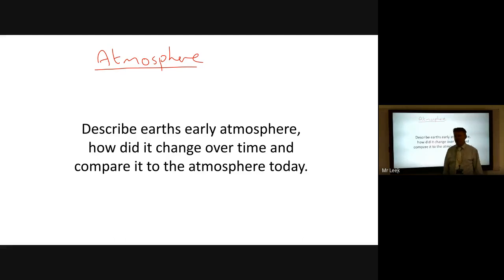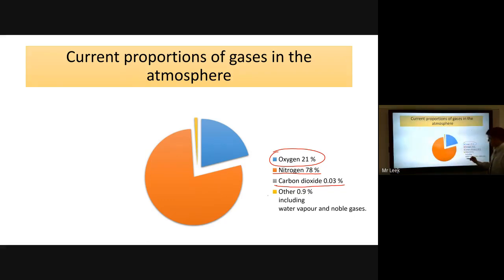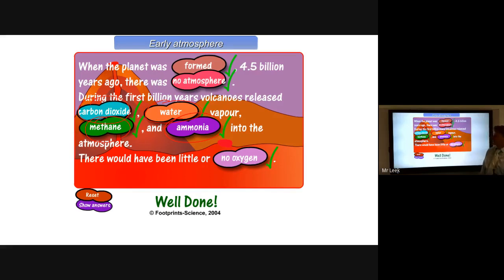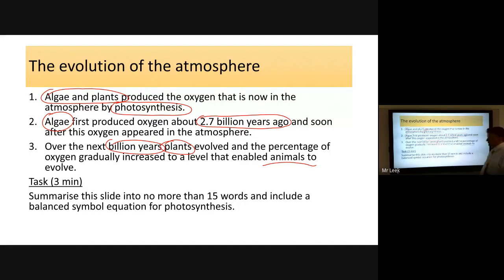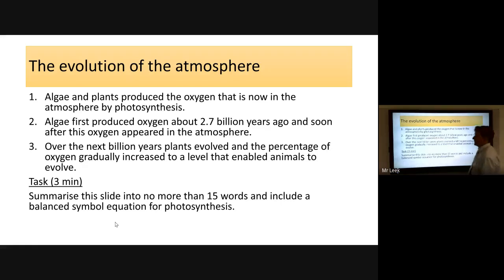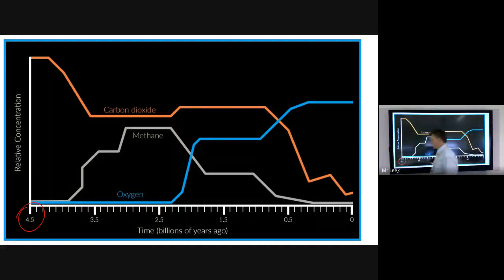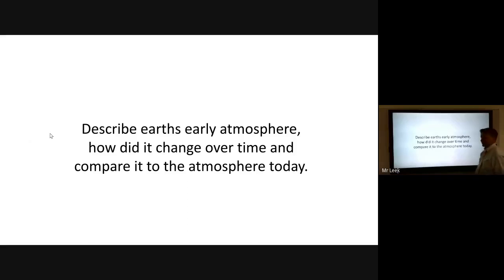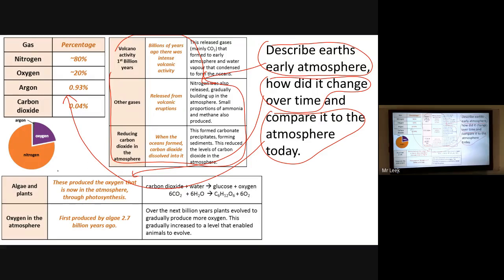evolution of the atmosphere lesson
evolution of the atmospher